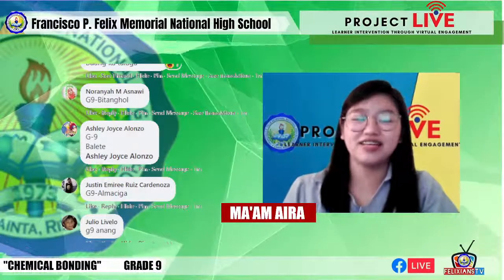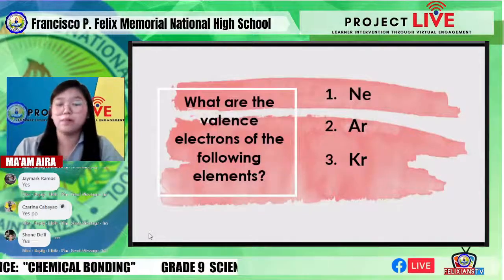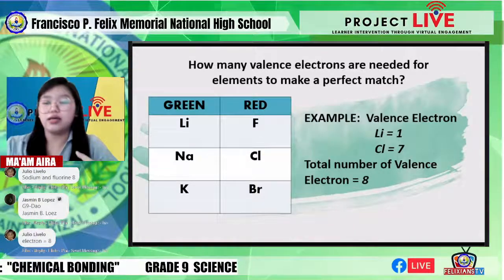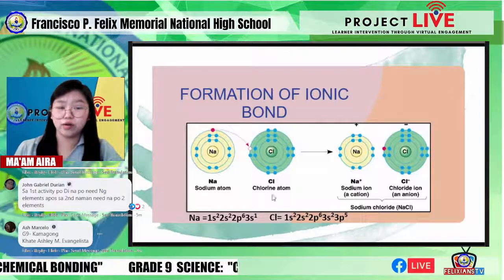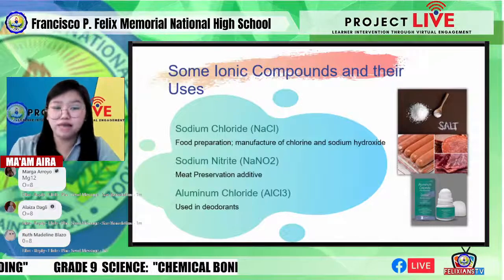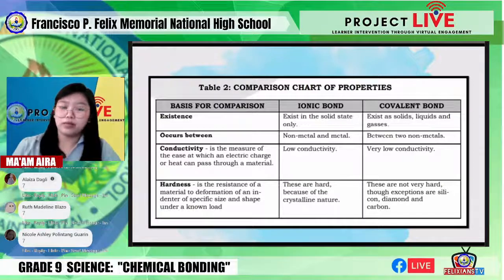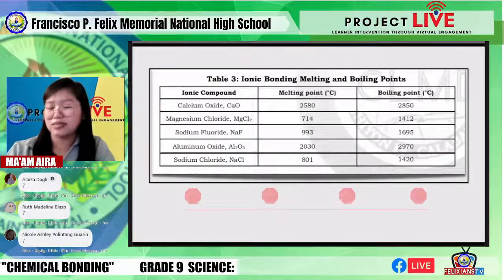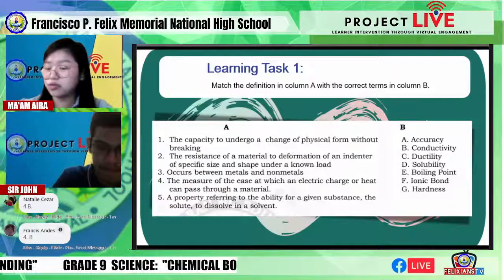GRADE 9 SCIENCE : “CHEMICAL BONDING”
LIVE TEACHING
SCIENCE DEPARTMENT
1:00 - 2:00 PM

LIVE TEACHER
Ms. Aira Bianca Cortez